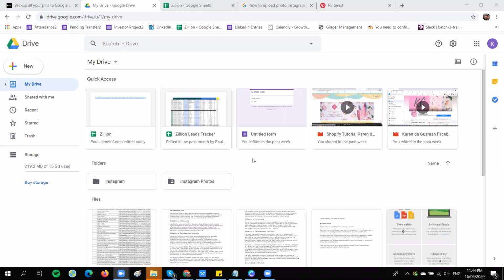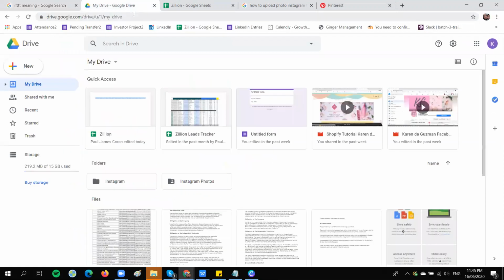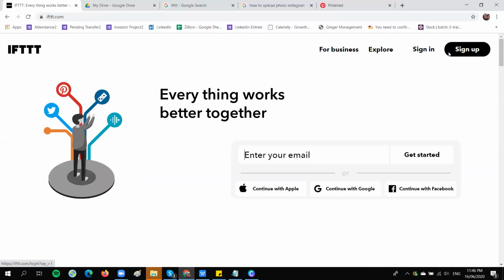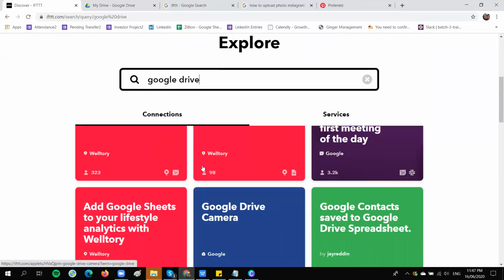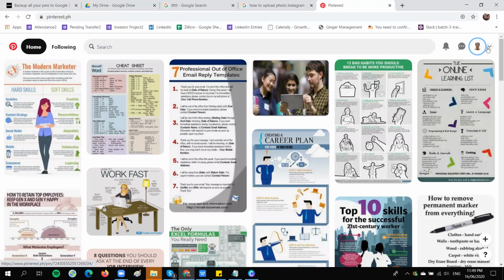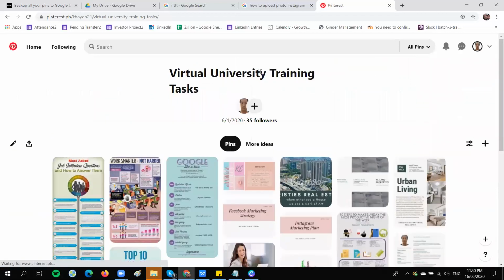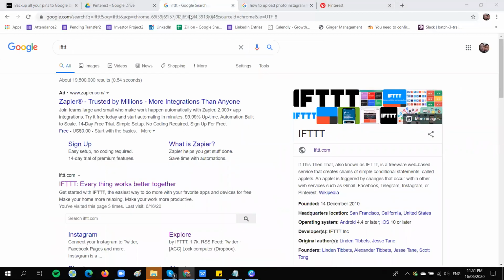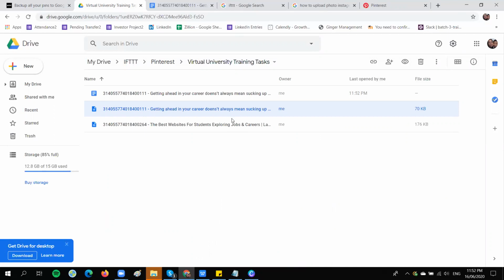Karen de Guzman IFTTT Tutorial